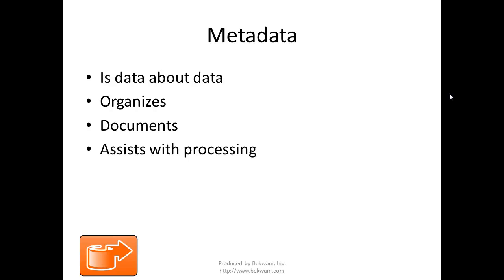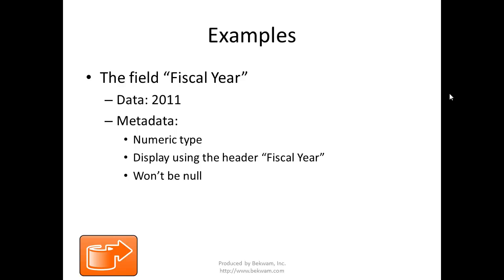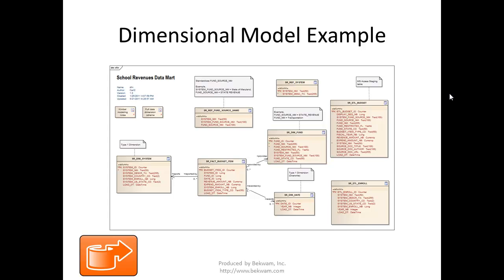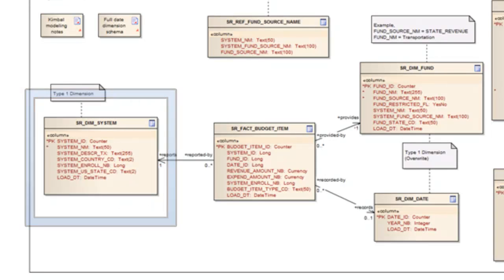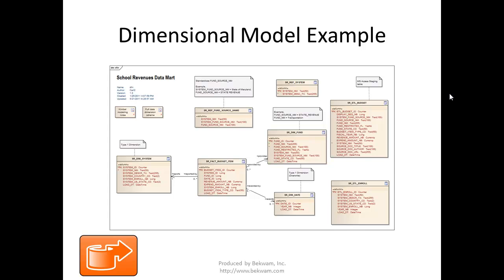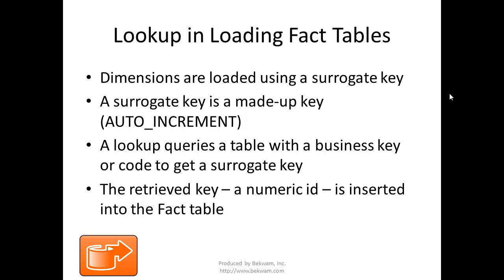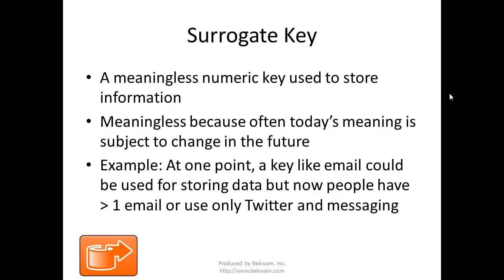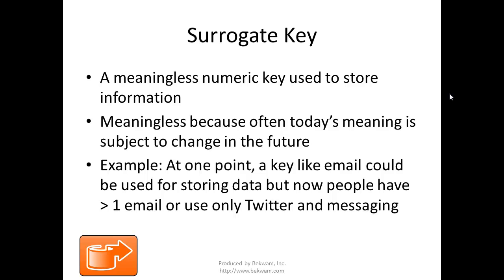Loading a Dimension with CloverETL Primer